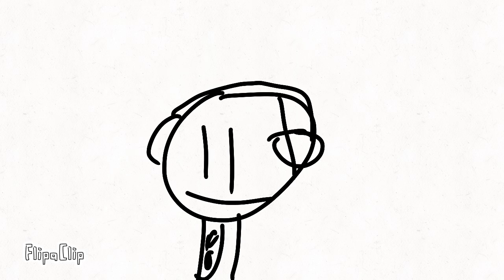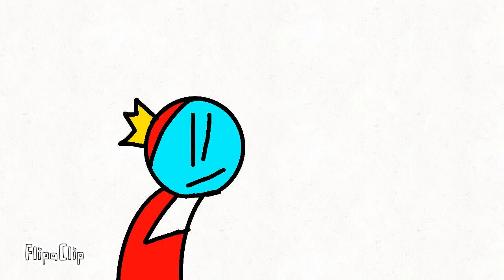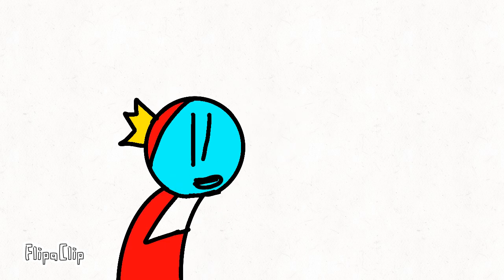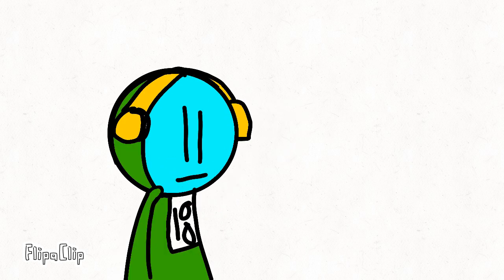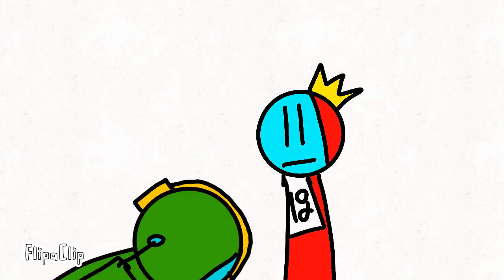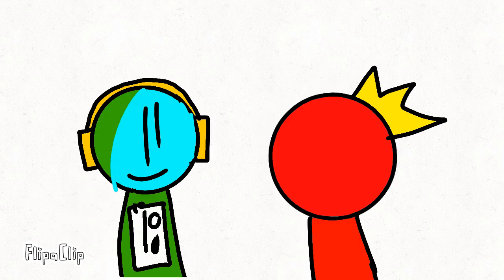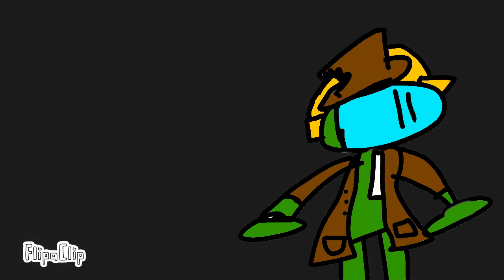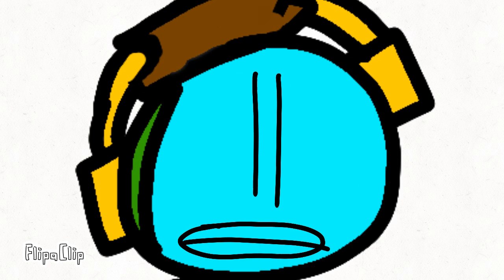Scrapped episode three￼ from a year ago ￼[VERY BAD]